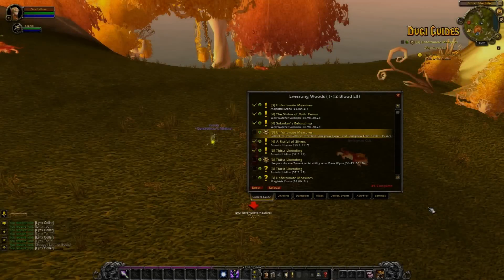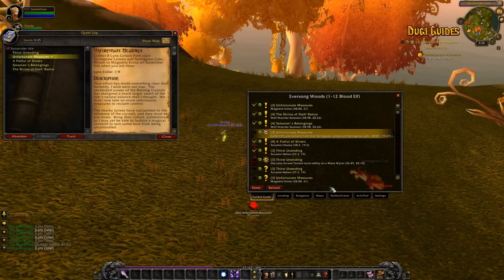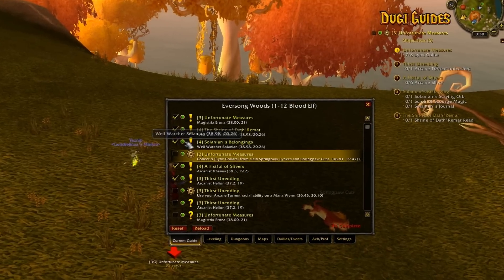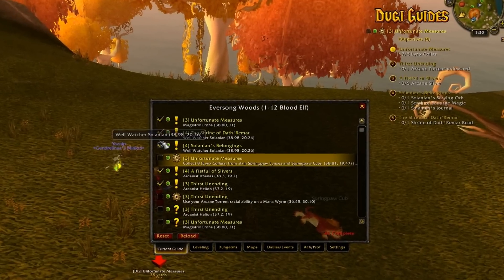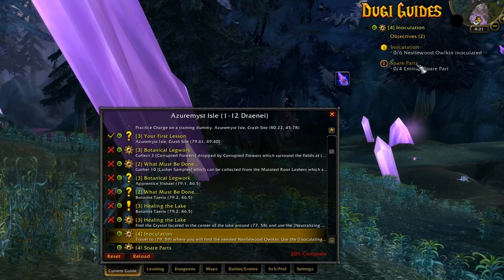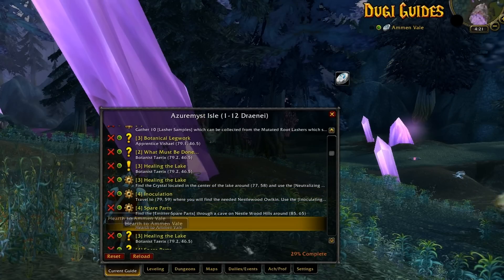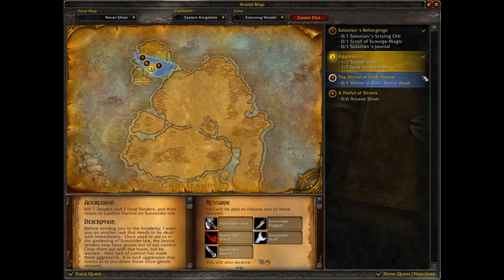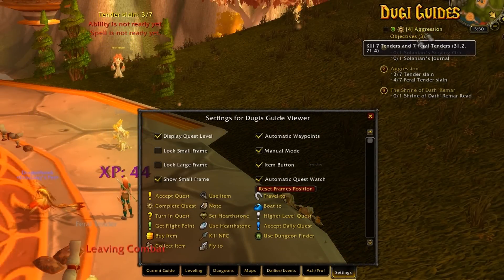Dugi Guides Multiple Quest Objective Tracking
to try the guide.

Outline on how to use the multiple quest objective tracking with Dugi Guides.